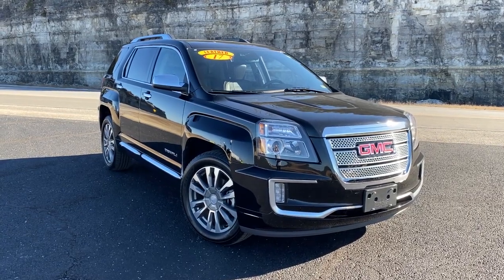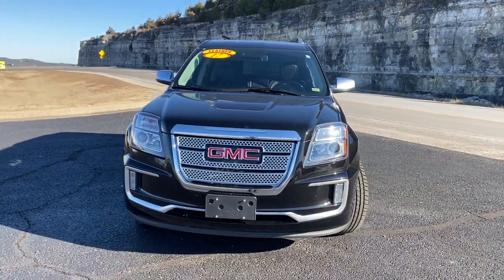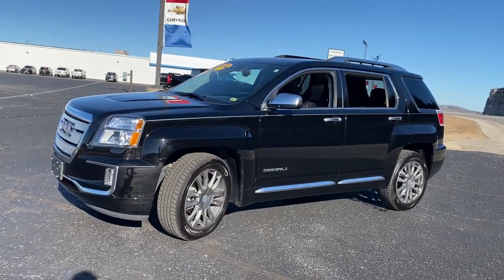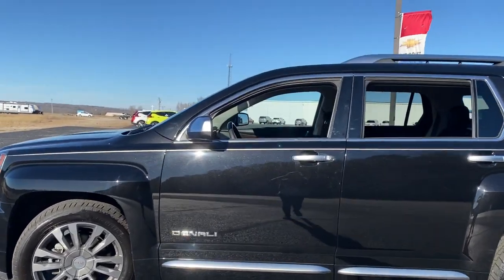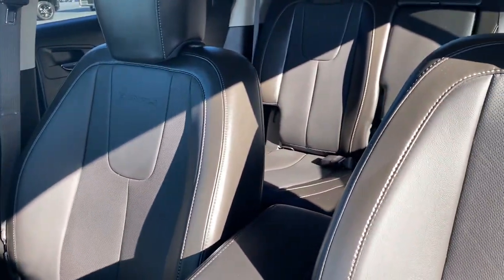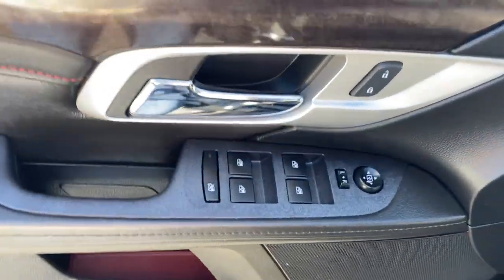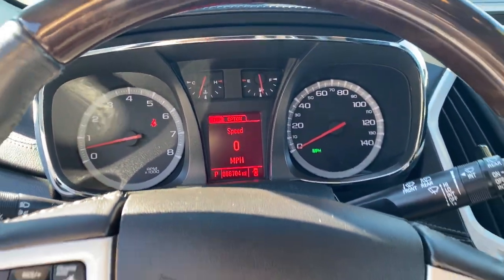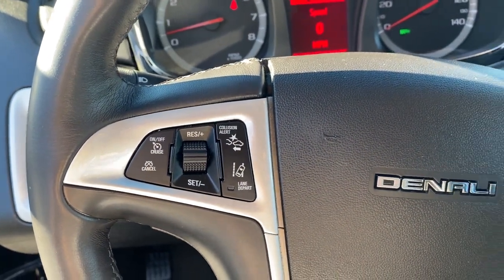2017 GMC Terrain Branson, Forsythe, Ozark, Kimberling City, Harrison, MO 12100A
Ebony Twilight Metallic Used 2017 GMC Terrain available in Branson, Missouri at Pinegar Chevy Buick GMC Branson. Servicing the Forsythe, Ozark, Kimberling City, Harrison, MO area.